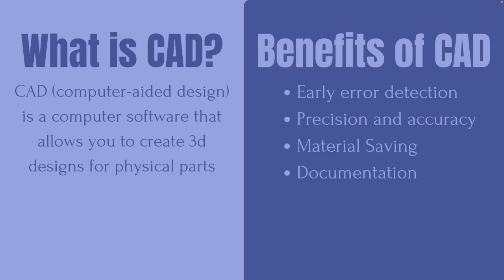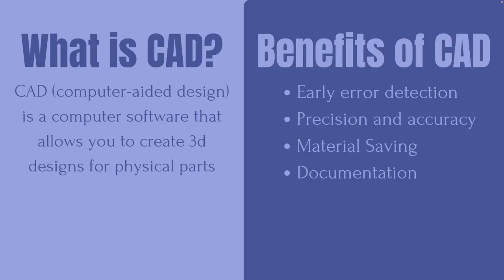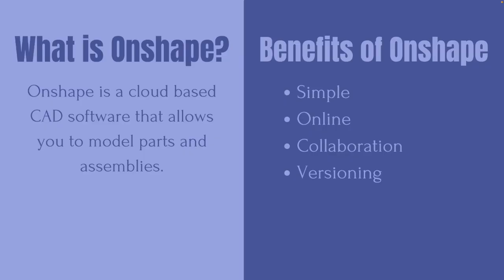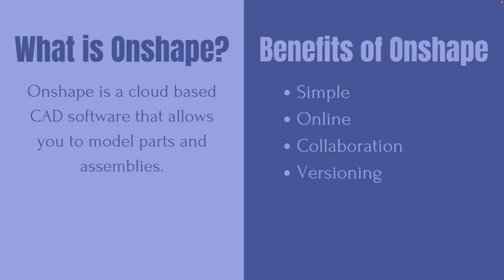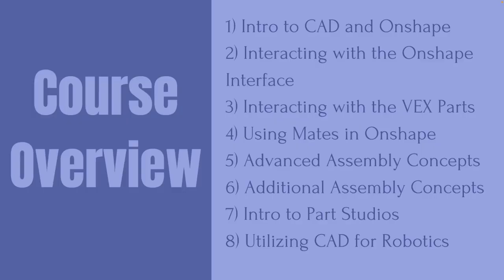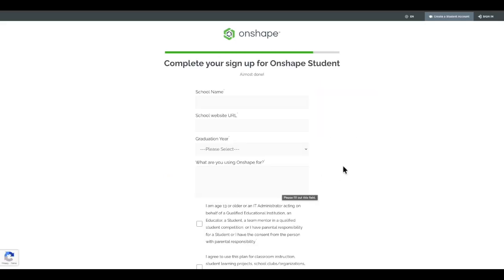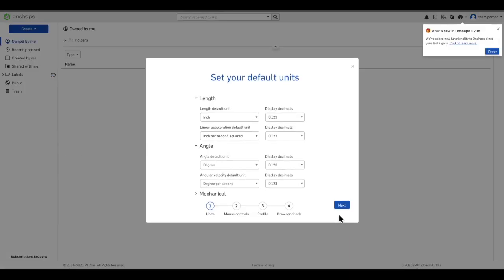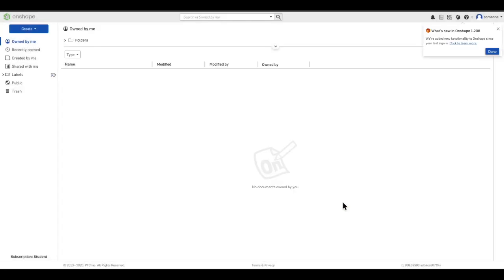Part 1 - Intro to CAD and Onshape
This is the 1st of 8 videos in the Intro to Vex CAD series.

In this video, I will cover what CAD and Onshape are and why you should use them. I will also provide a course overview for all the videos in this series. Finally, I will show you how to create an Onshape account.